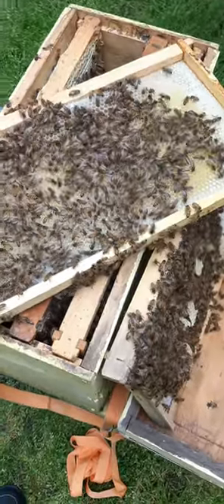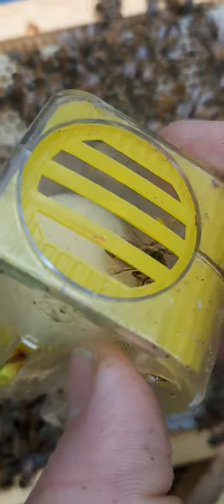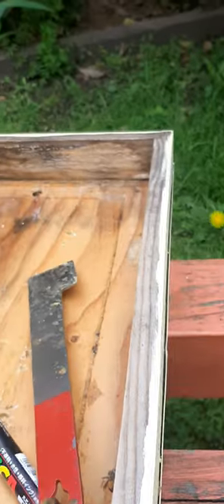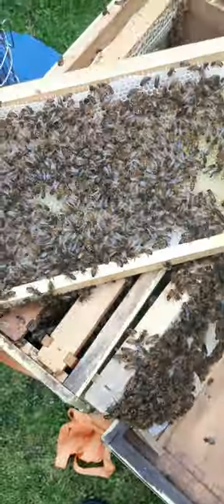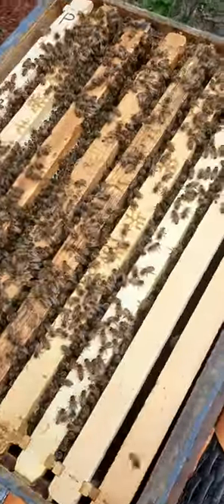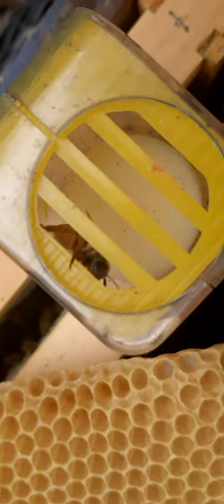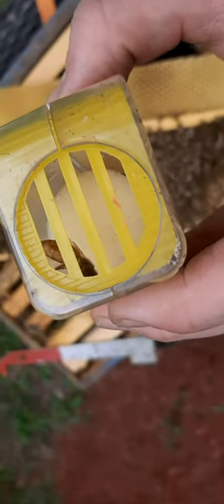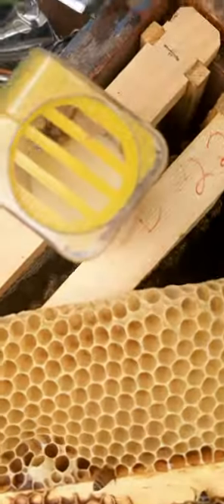Checking the swarms and painting the Queens.